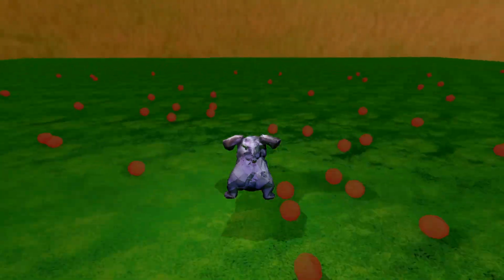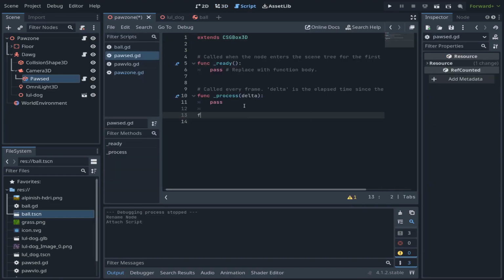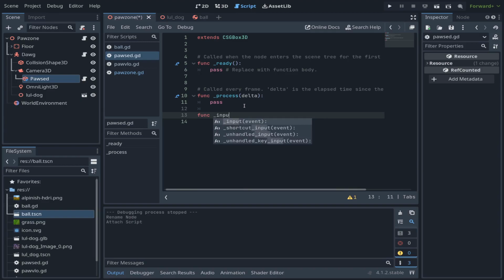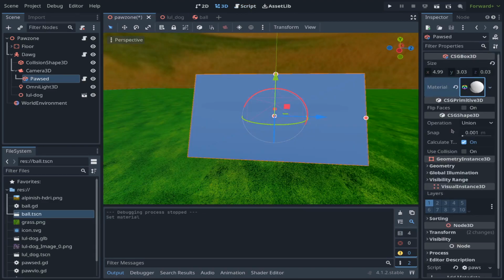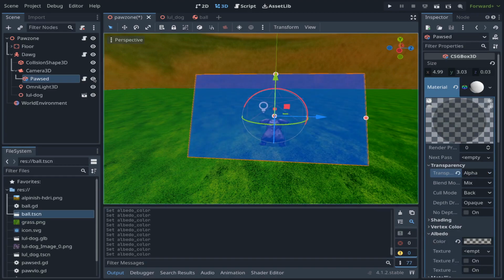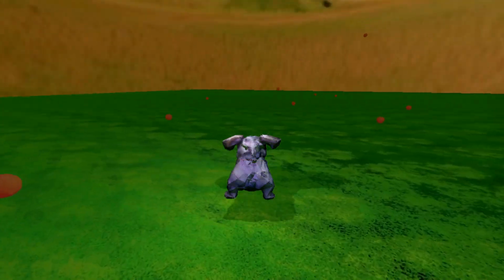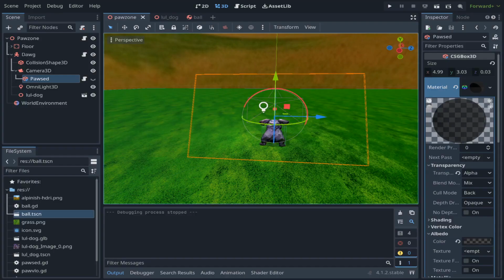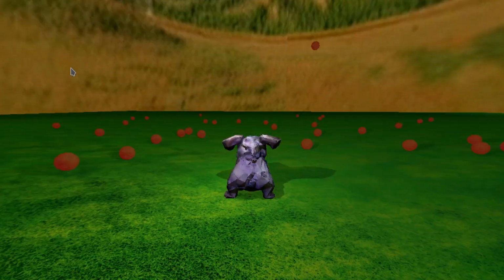Godot 4: Simple Pause for 3d Game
On a recent project, I realized there was a little trick to getting a pause screen to work. When I first stared, I could pause my game but not unpause it!

The reason is simple: pausing also pauses the input. You just have to mark the node with the pause script as Process Mode Always. There may be better options (like Pausable), but this is quick and easy.

I hope this tutorial helps someone!

Repository for the Godot 4 project is